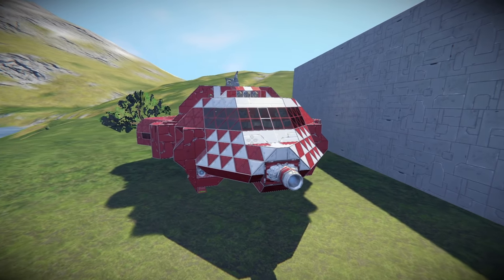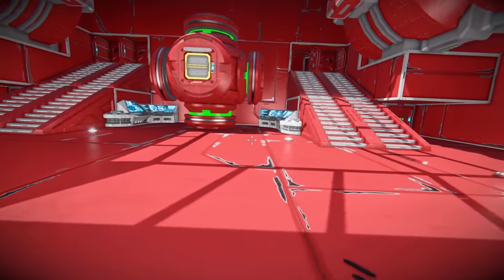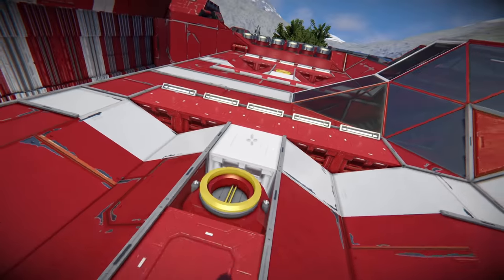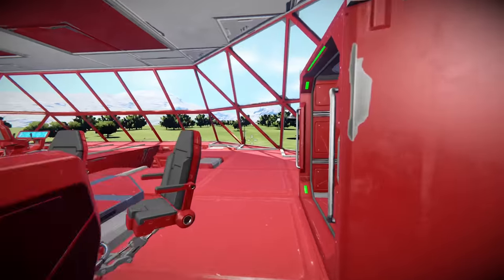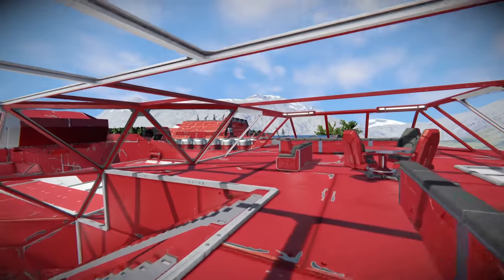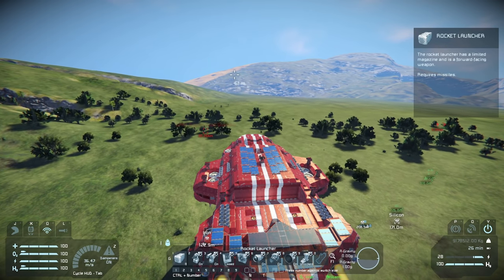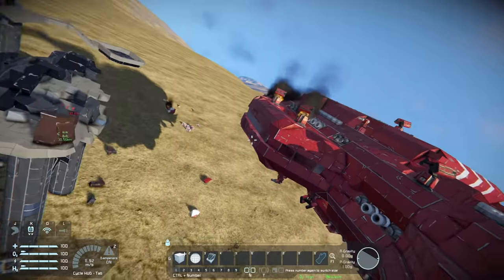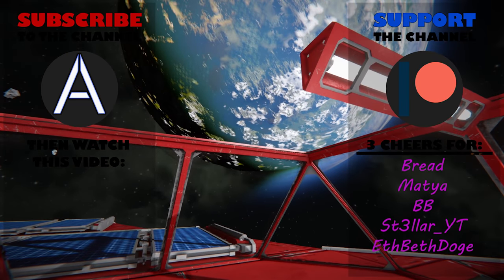Exploring Big Red 2.0!!! - Space Engineers Community Creations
Sooooo someone made a Big Red 2.0... You guys remember Big Red right? It was my first ever large ship build and it's the vessel we use in the Let's Play series to go from location to location. Though the original Big Red will always have a place in my heart, it does have a few design issues. Big Red 2.0, created by Truejoshi, seeks to fix these issues!

Wanna check out Big Red 2.0 by Truejoshi? Here is the steam workshop link!